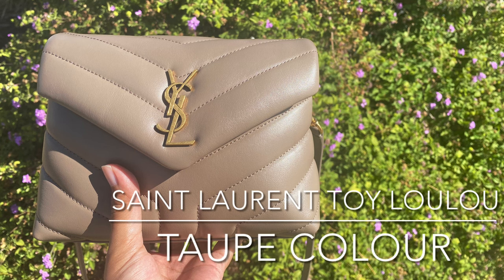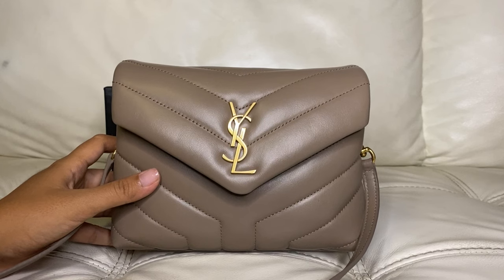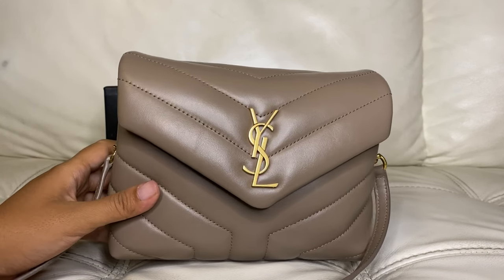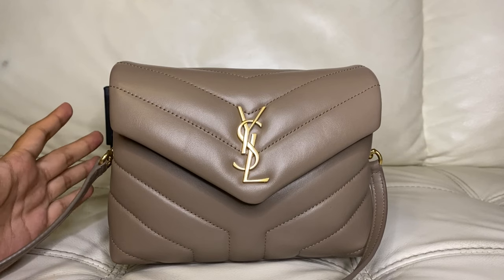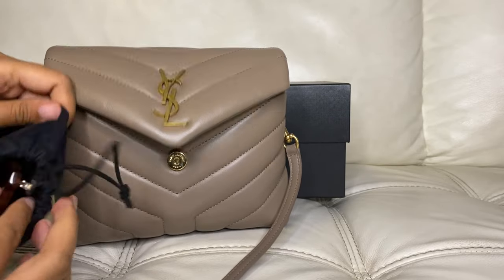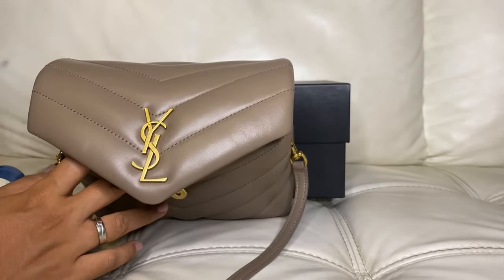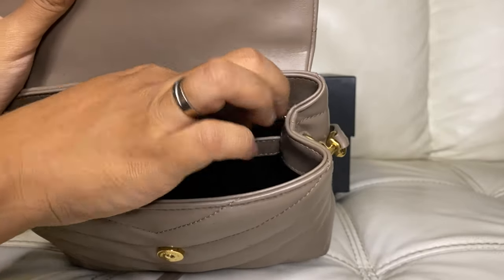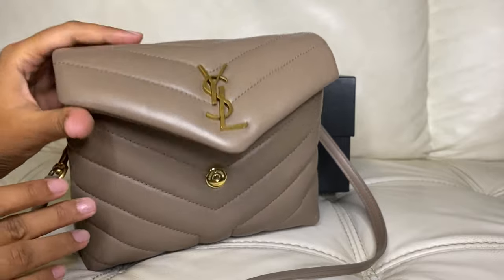YSL SAINT LAURENT TOY LOULOU IN TAUPE | How I Saved Almost $400 AUD, Complete Review, How I Store It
Today I am reviewing my favourite weekend bag, which is a Saint Laurent Toy Loulou in taupe colour.

Chapters
00:00 - Intro
00:29 - Why I love the colour
01:18 - Backstory on discount
02:38 - Review (strap, modshots)
03:58 - What fits
08:36 - How I store it
10:01 - Closing

Music played on the video: Asagao by Asuka Ito